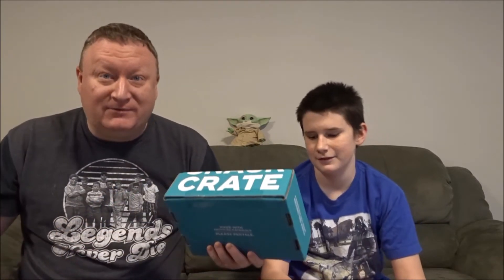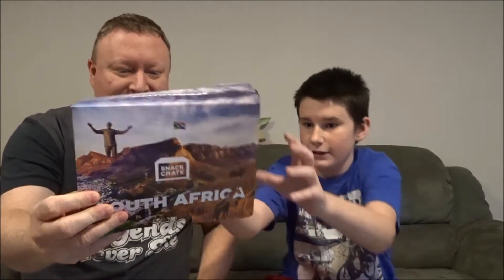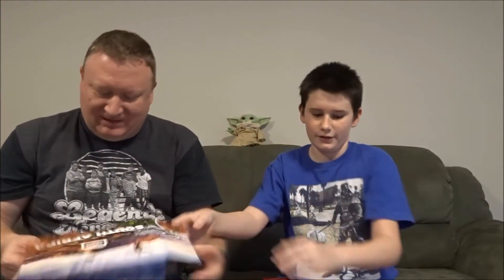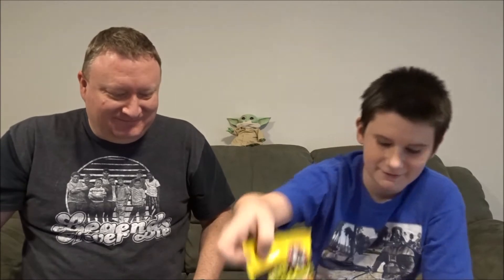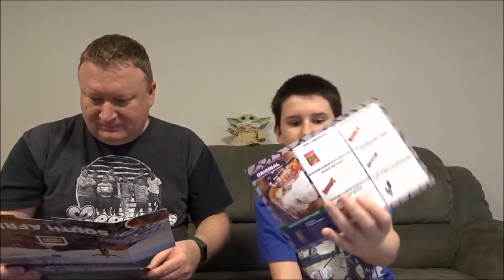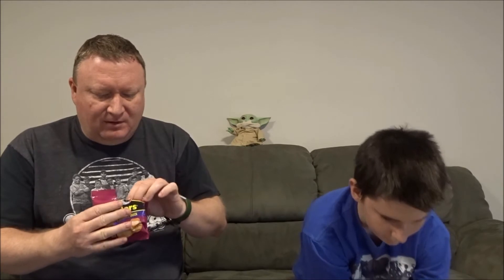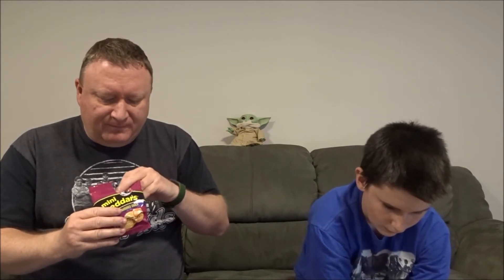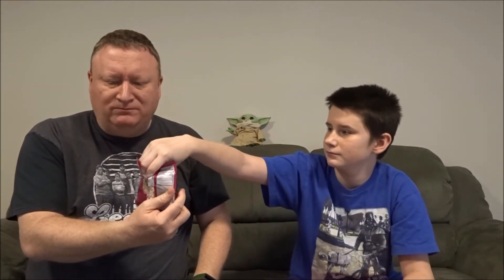Snack Crate Unboxing